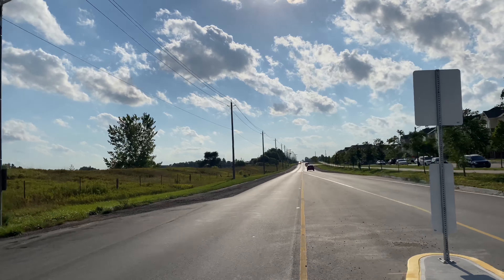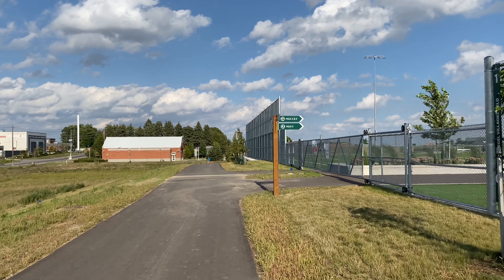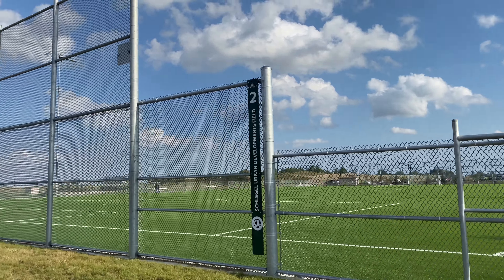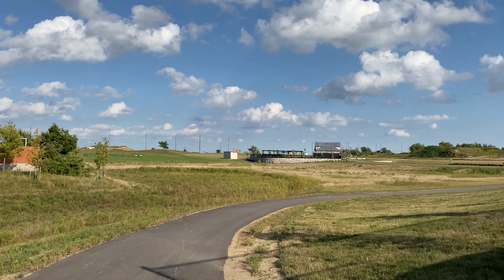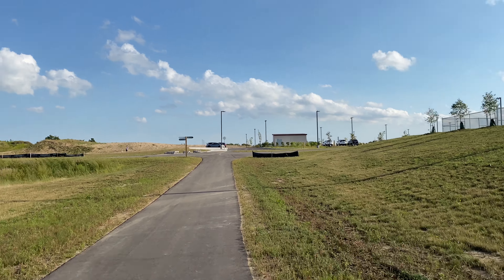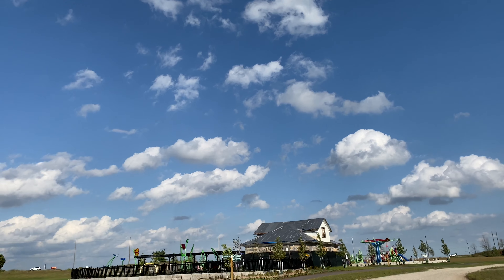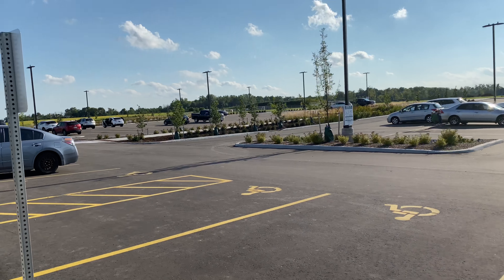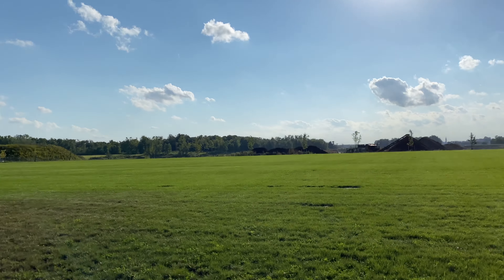South Kitchener District Park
Newly built sports complex in South West of Kitchener, South Kitchener District Park. There are three phases. In first phase these facilities are open.
- Two soccer fields
- Kids play area
- Splash pad is ready but not open yet

MY GEARS
Cameras:
iPhone 11 128GB
Sony RX100-M1

Microphones:
PowerDeWise Lavalier Dual Interview
PowerDeWise Lavalier Single

Tripods and Mounts:
Joby TelePod Mobile
Joby HandyPod Mobile Kit
Amazon Basics Tripod

Memory:
Lexar SD Card 64GB

Who am I:
I am Rizwan, an IT professional working in Education sector in Kitchener, Ontario Canada. I make Vlogs, travel guides and technology videos.